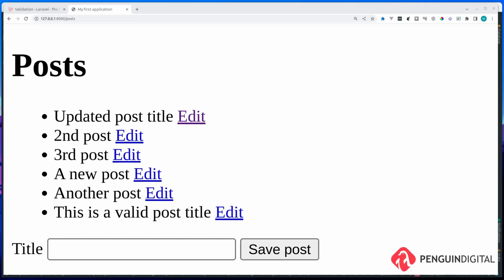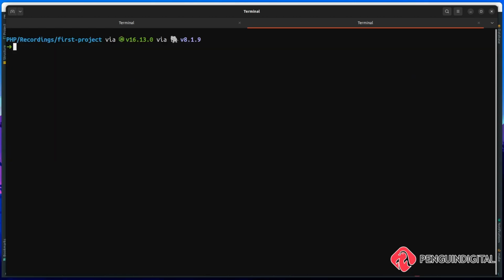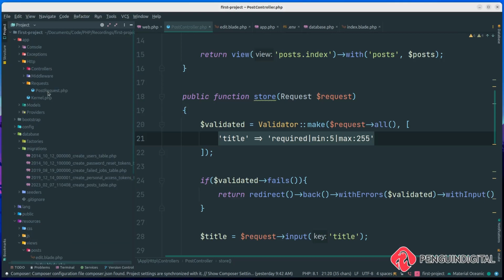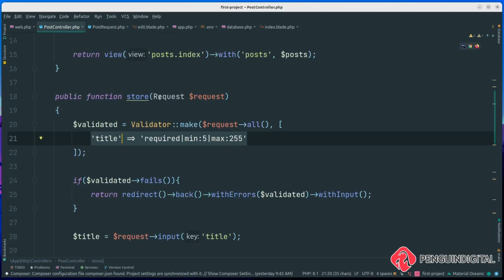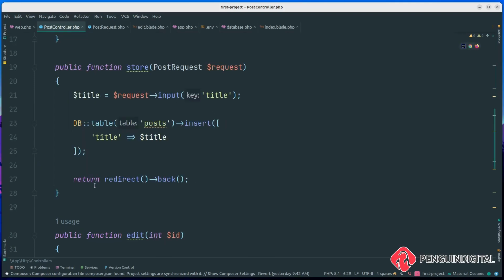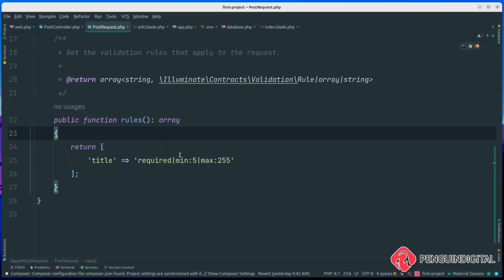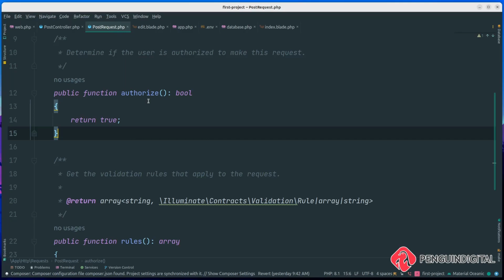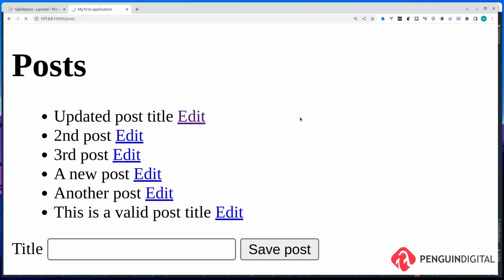EP 14 - Form request validation